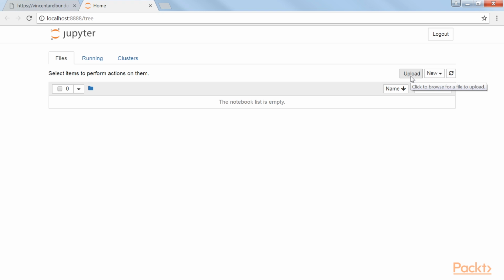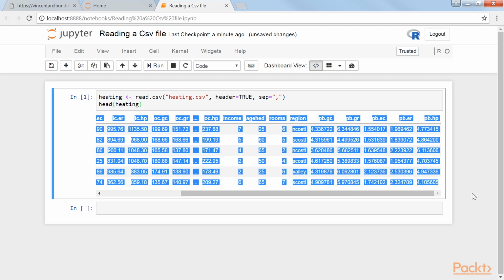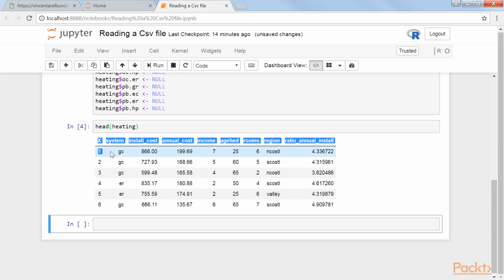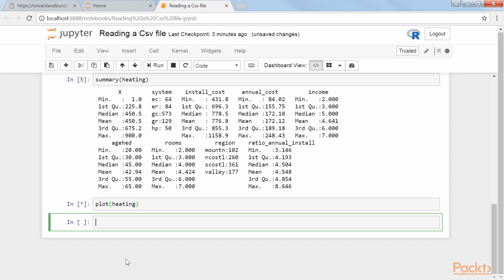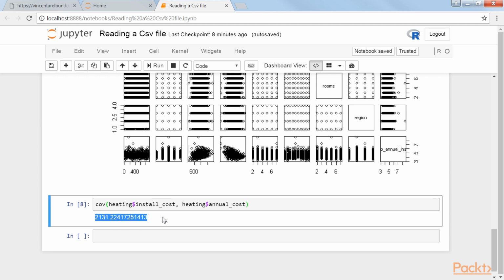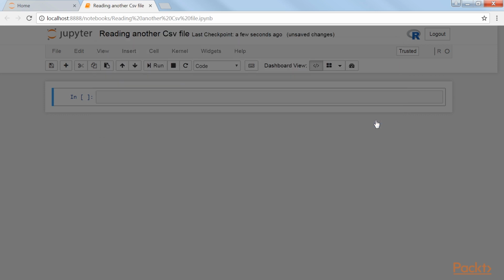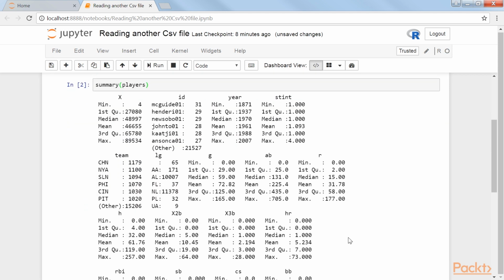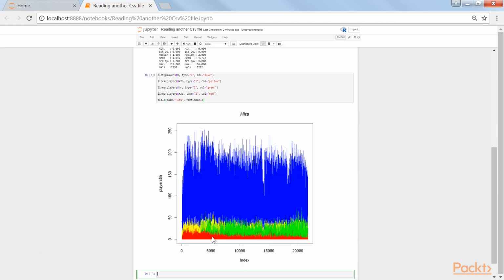Jupyter for Data Science: Reading a CSV File| packtpub.com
In this video, we will walk through the process of reading a CSV and adjusting the dataset to arrive at some conclusions about the data.
• Change the column names to be more readable
• Get rough statistics on the data
• Plot some dominant data points